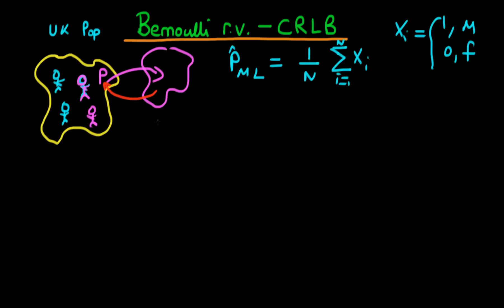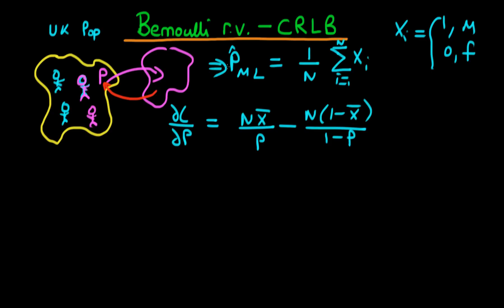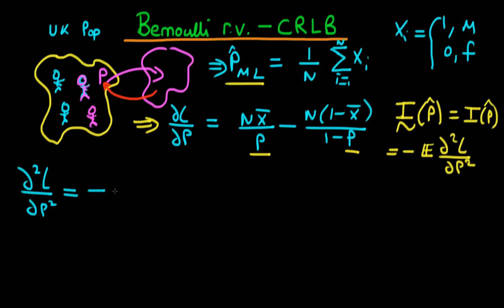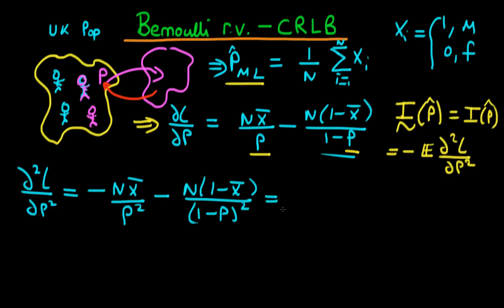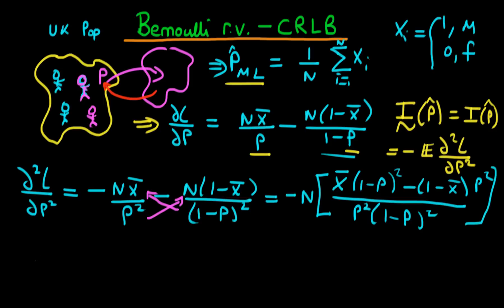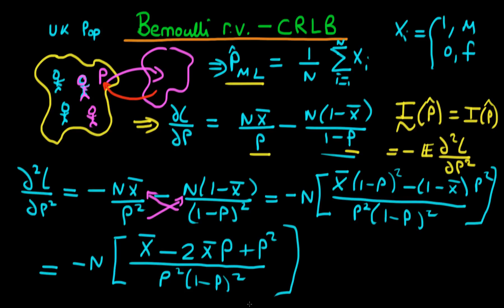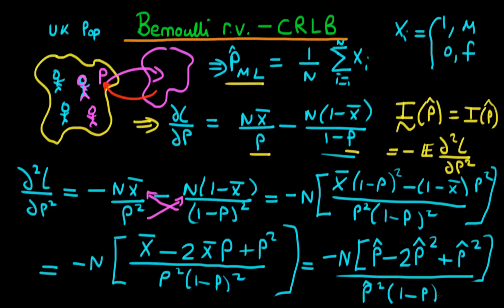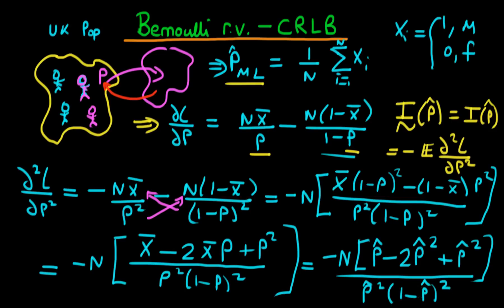Maximum Likelihood: Bernoulli random variables estimator variance part 1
This video continues our work on Bernoulli random variables by deriving the estimator variance for Maximum Likelihood estimators.